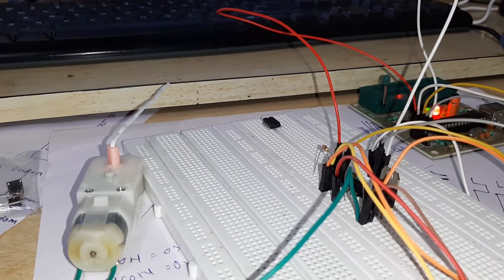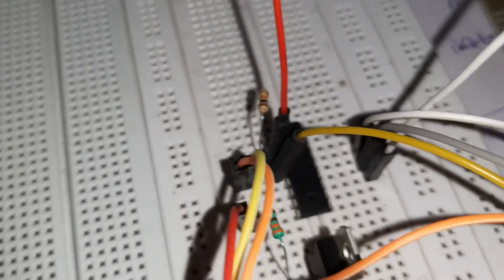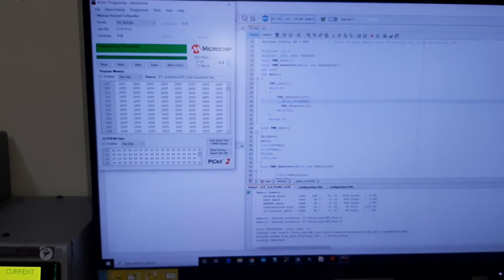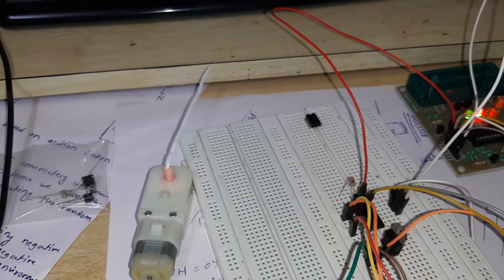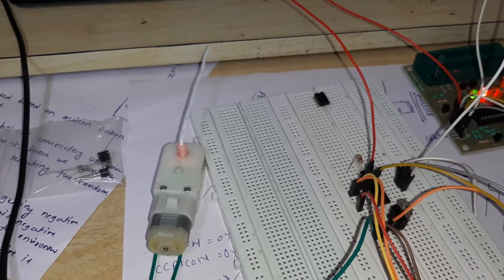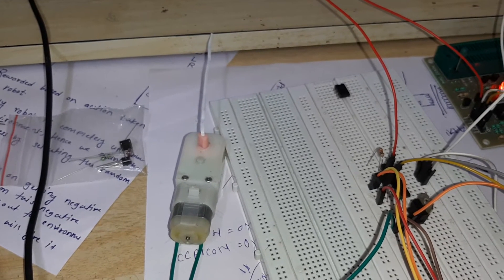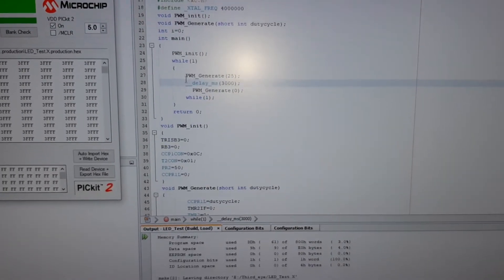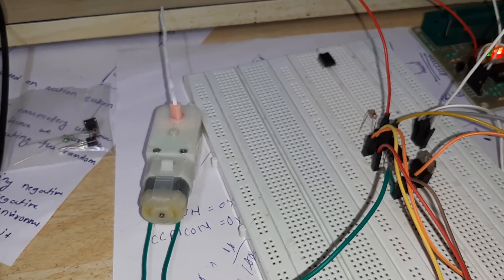Speed control of DC Gear Motor with accurate Shaft Position control using PIC microcontroller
Here I am controlling shafts position by controlling the PWM signal to the Motor.